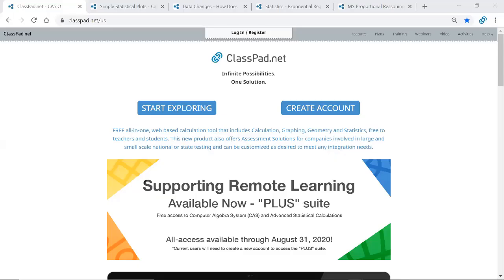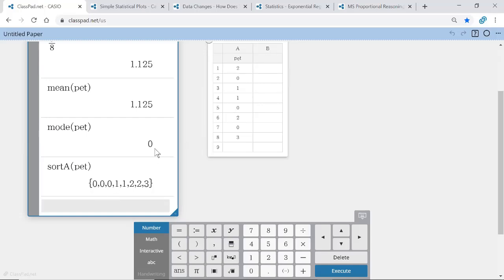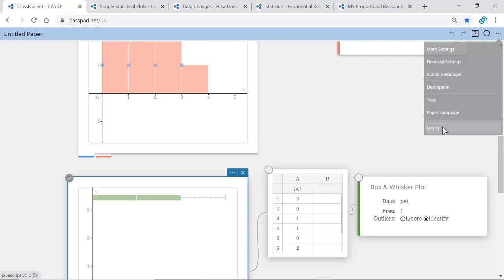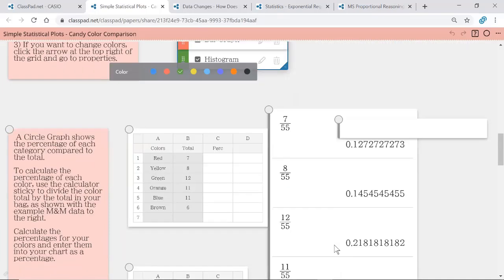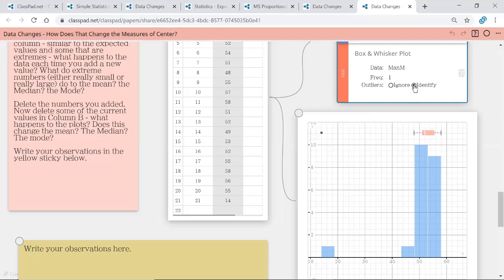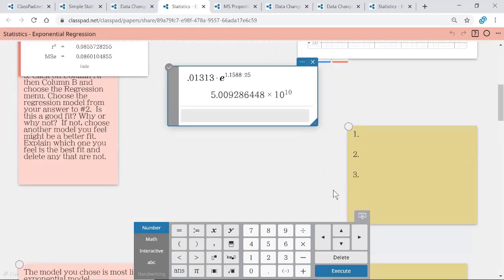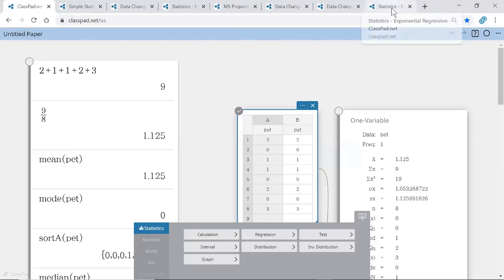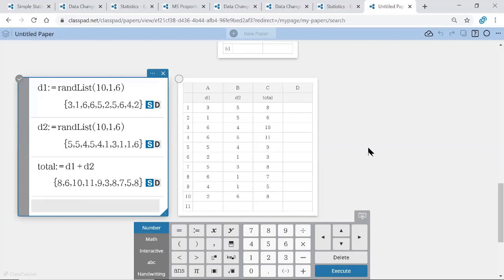CP.net Webinar: Basic Statistics Functionality, (June 18, 2020)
In this webinar you will see how to use functions to find basic measures of center, how to use tables to calculate one and two-variable statistics, and how to make different statistical plots, such as box-plots, dot-plots, scatter-plots, histograms. You will see the interconnectedness of ClassPad.net's stickies (calculate, data, graph). Several activities are shared and explored highlighting many different functionalities of ClassPad.net, such as inserting images and apng, inserting text for directions and student responses,  separating graphs. Additionally, a quick how-to create probability simulations (coin toss, rolling dice).

Be sure to sign up for a free ClassPad.net account and start exploring and creating your own math activities!